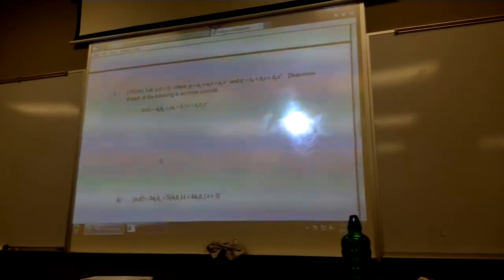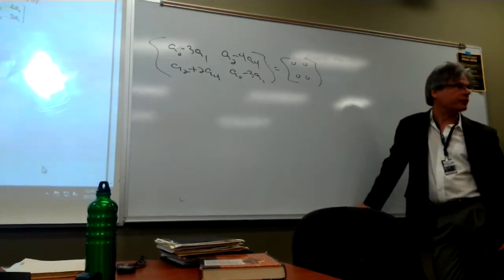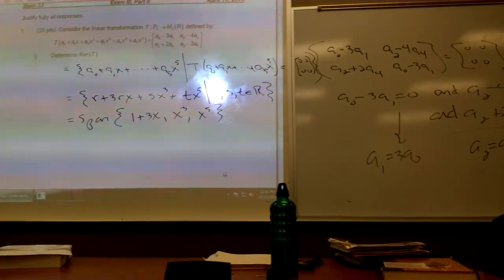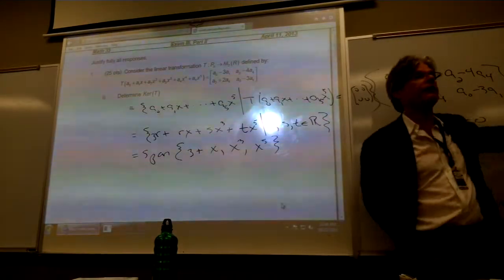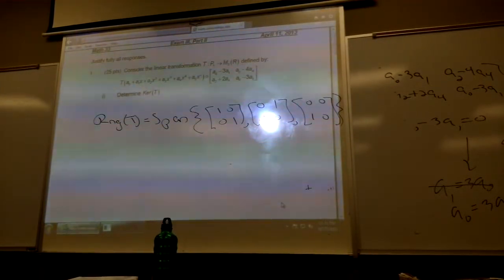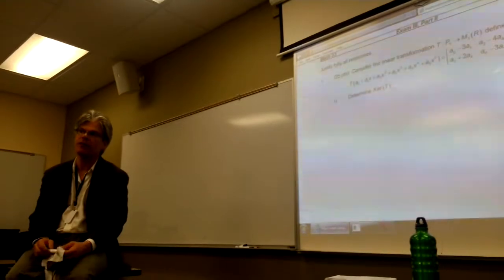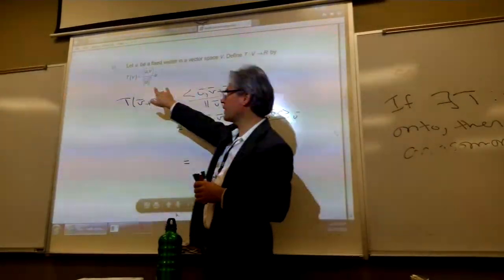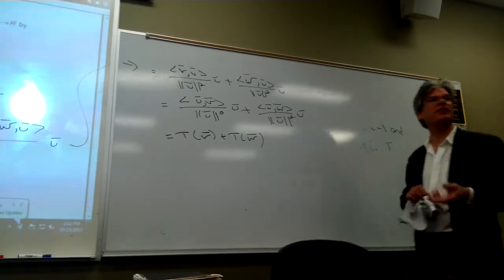math 33 review 5 6 part 2